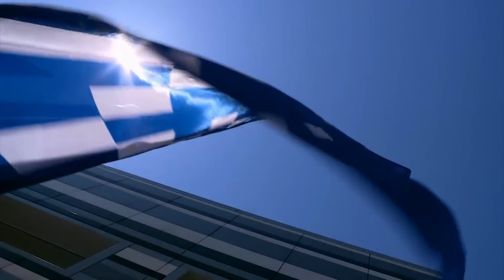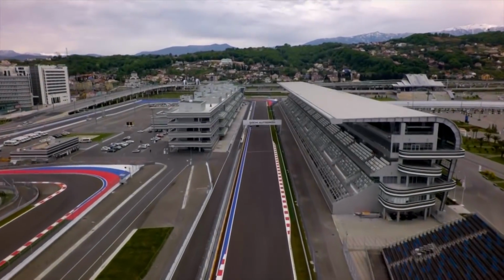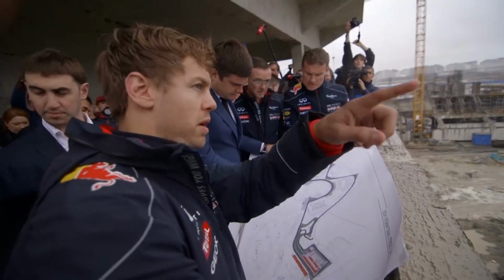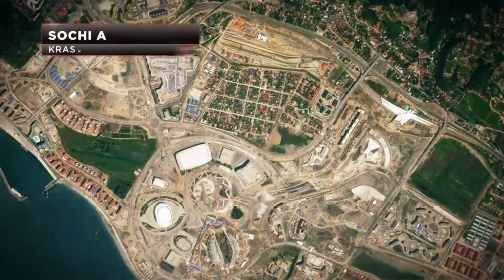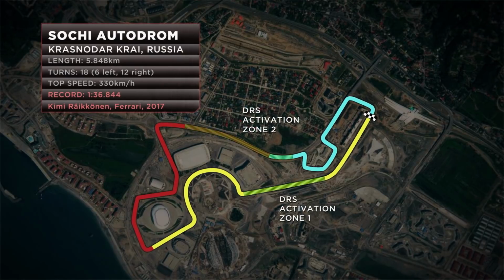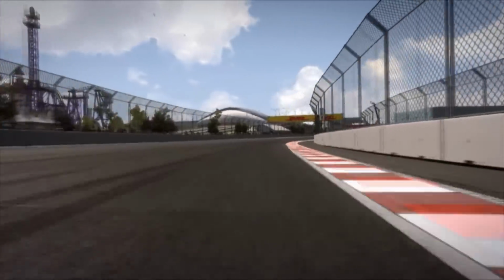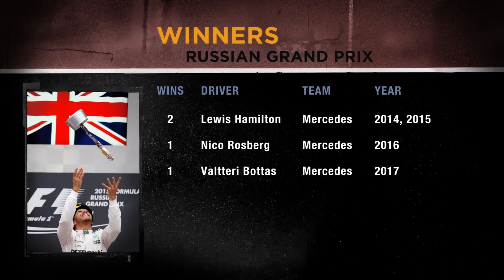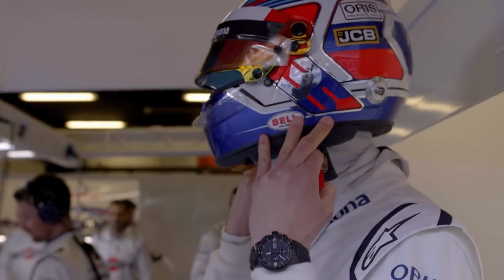RUSSIAN GRAND PRIX: RACE PREVIEW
"Our latest feature on the Formula 1 2018 Russian Grand Prix.

At a record cost of $50 billion US dollars, the 2014 Winter Olympic Games held in Sochi were the most expensive in history…

But they came with an equally impressive legacy - the Sochi Autodrom, a circuit on the edge of the Black Sea, one that incorporates the roads and world-class facilities from the former Olympic precinct.

Follow @TheInsideLineHQ on Facebook, Twitter and Instagram."